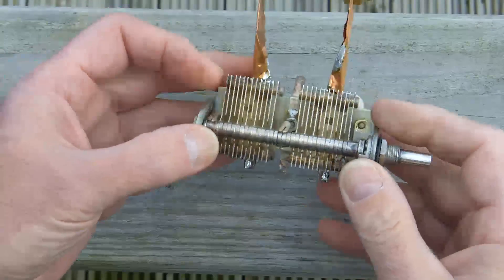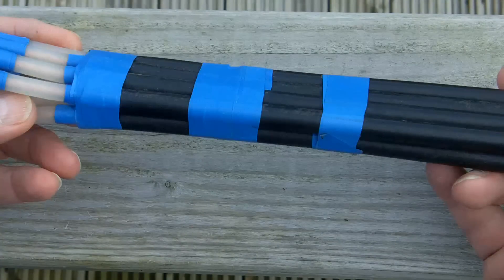About Capacitors ... Part 6 Coax Cable capacitor for Loop Antenna by Andy Davies.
In this video I show you a high voltage capacitor made from coax cable. This capacitor is used to supplement the tuning capacitor on my 17 Metre (18MHz) Magnetic Loop antenna. With the additional 'Coax' capacitor I'm able to operate the loop on the 40 Meter band (7 MHz) I'm not saying this is a good antenna I'm simply showing the capacitor that I made and used for this application.
Kind Regards ... Andy    gw0jxm
Please see the comments box for any updates additions or corrections.